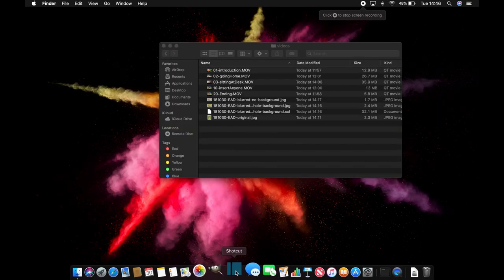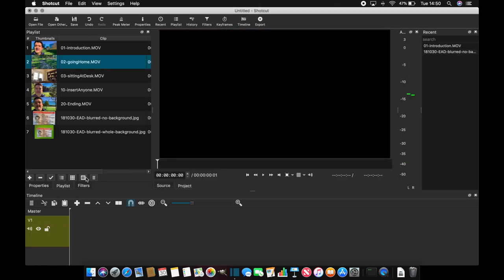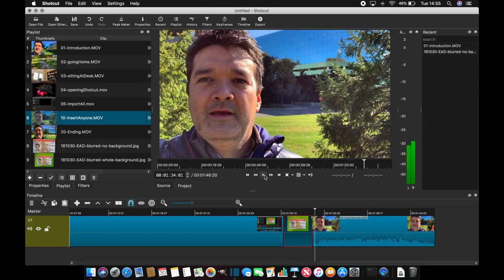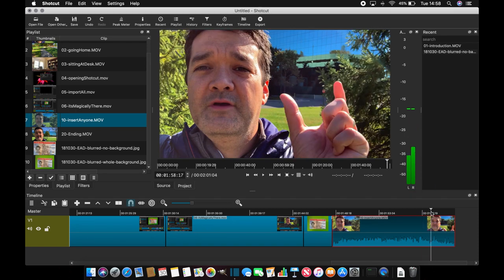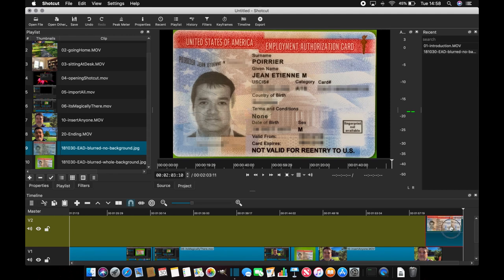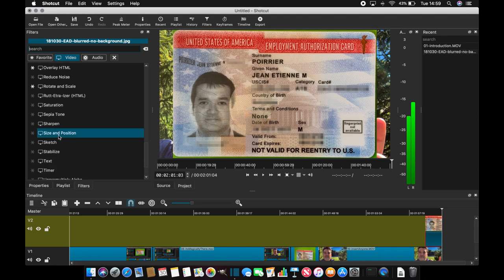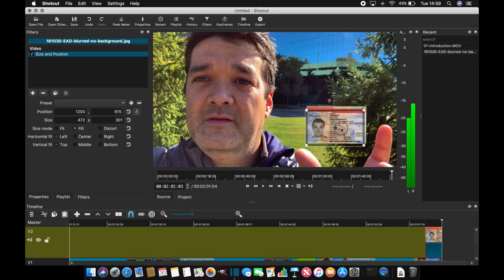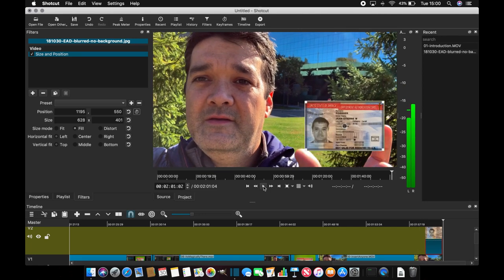My EAD story ... (how to add a still image in a video with Shotcut)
This morning, I wanted to go to work but I didn't have my Employment Authorization Document (EAD). So it was a good opportunity to go back home and show you how to insert a still image in a video with Shotcut).

This is a first video in a series of quick "how-to" videos. If you have other questions, just post them in the comments below and I'll try to answer them too ...